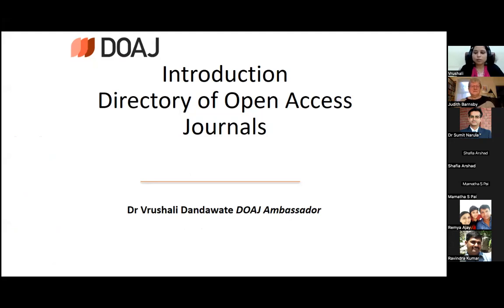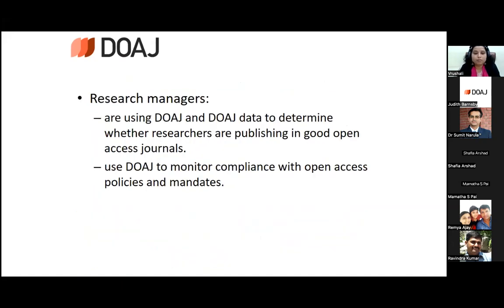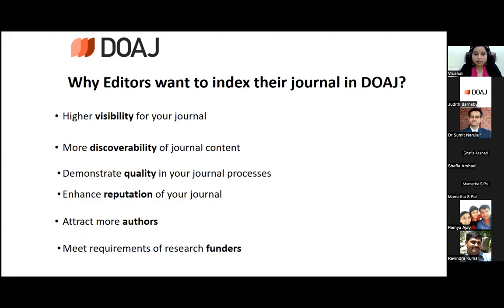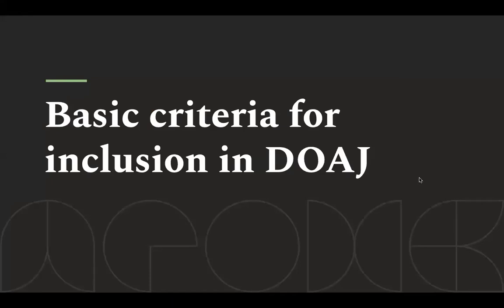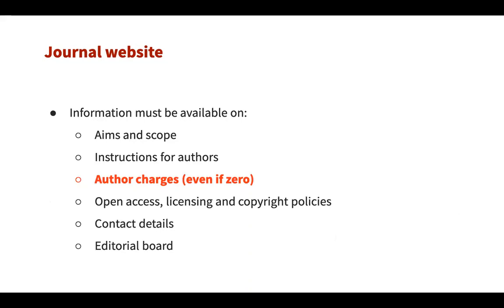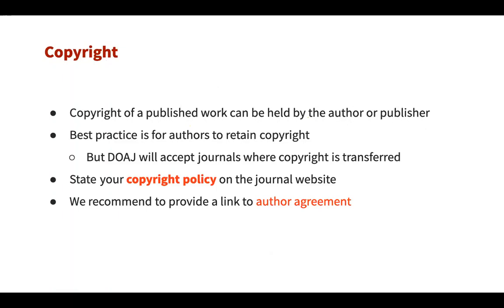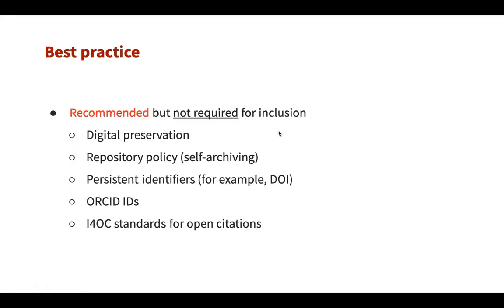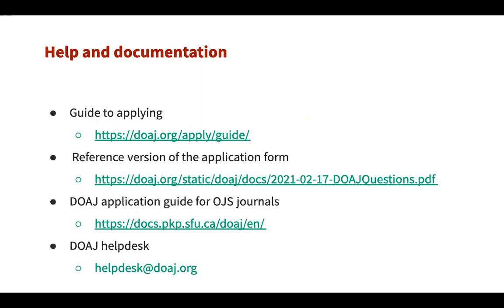Index your journals in DOAJ, a webinar for editors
A webinar held by DOAJ for journal editors. Editors from India, Pakistan, Sri Lanka and Nepal attended the webinar, which was presented by Vrushali Dandawate, Head Librarian at AISSMS College of Engineering College, Pune Maharashtra, and DOAJ Ambassador for India, and Judith Barnsby, Senior Managing Editor.